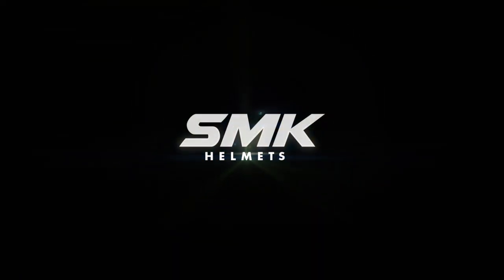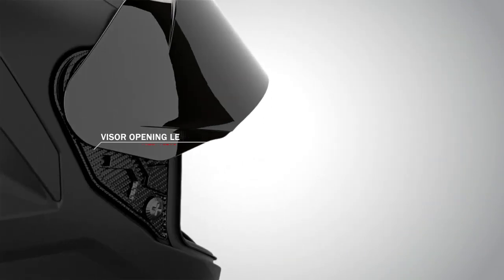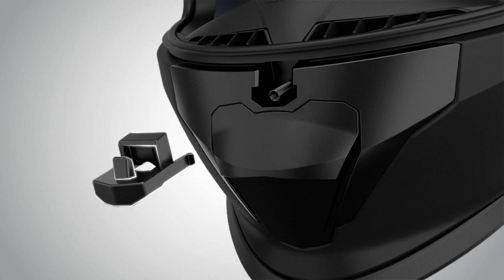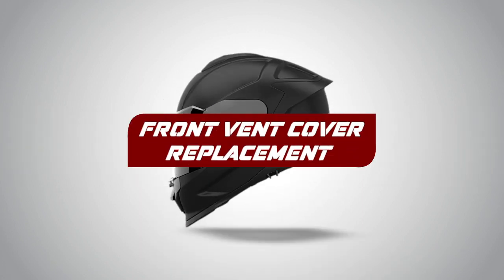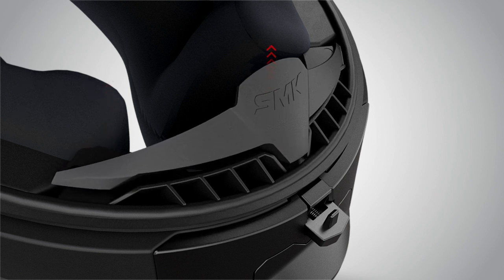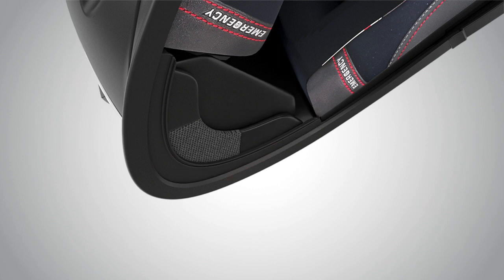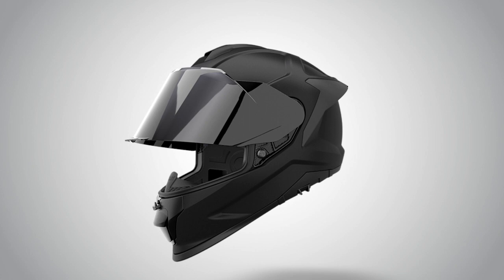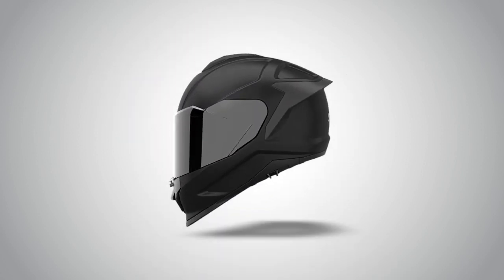SMK Titan Part Replacement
Step by step guide for replacing the following parts of SMK Titan Full Face Helmet :-

1. Visor Mechanism Replacement .
2. Top Vent Cover Replacement .
3. Front Vent Cover Replacement .
4. Nose Guard Replacement  .
5. Stop Wind Replacement .
6. Cheek Pads Replacement .
7. Liner Replacement .